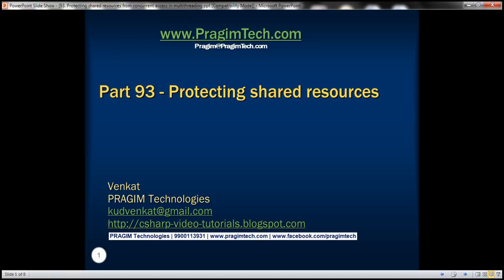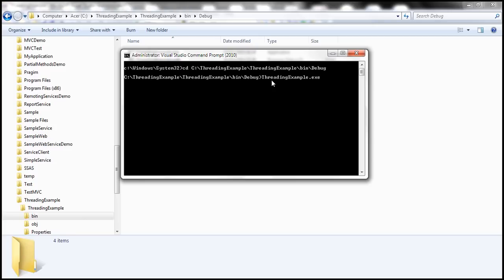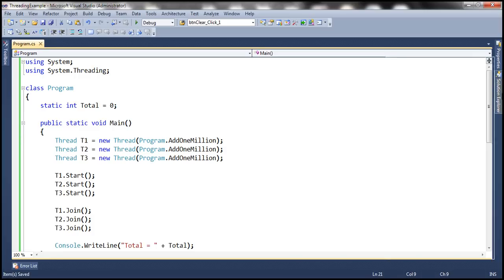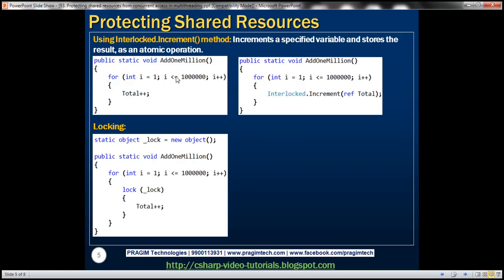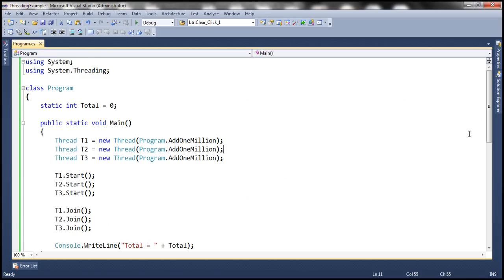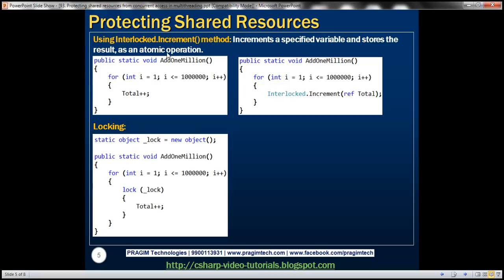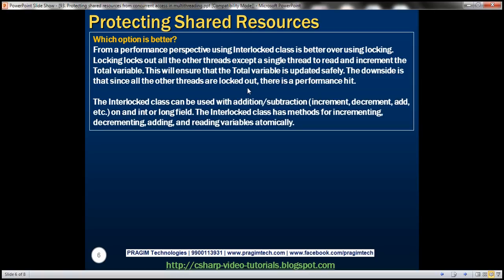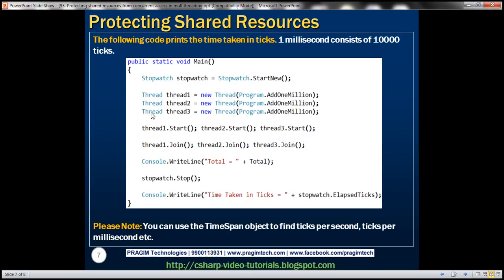Part 93 Protecting shared resources from concurrent access in multithreading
1. What happens if shared resources are not protected from concurrent access in multithreaded program
2. How to protect shared resources from concurrent access

What happens if shared resources are not protected from concurrent access in multithreaded program
The output or behaviour of the program can become inconsistent if the shared resources are not protected from concurrent access in multithreaded program. Let us understand this with an example.

using System;
class Program
    static int Total = 0;
    public static void Main()
        AddOneMillion();
        AddOneMillion();
        AddOneMillion();
        Console.WriteLine("Total = " + Total);

    public static void AddOneMillion()
        for (int i = 1; i [= 1000000; i++)

The above program is a single-threaded program. In the Main() method, AddOneMillion() method is called 3 times, and it updates the Total field correctly as expected, and finally prints the correct total i.e 3000000.

Now, let's rewrite the program using multiple threads.
using System;
using System.Threading;
class Program
        Thread thread1 = new Thread(Program.AddOneMillion);
        Thread thread2 = new Thread(Program.AddOneMillion);
        Thread thread3 = new Thread(Program.AddOneMillion);

        thread1.Start();
        thread2.Start();
        thread3.Start();

        thread1.Join();
        thread2.Join();
        thread3.Join();

Every time we run the above program, we get a different output. The inconsistent output is because the Total field which is a shared resource is not protected from concurrent access by multiple threads. The operator ++ is not thread safe. There are several ways to fix this. Let's explore 2 of the options.

Using Interlocked.Increment() method: Modify AddOneMillion() method as shown below. The Interlocked.Increment() Method, increments a specified variable and stores the result, as an atomic operation

The other option is to use a lock.
static object _lock = new object();

Which option is better?
From a performance perspective using Interlocked class is better over using locking. Locking locks out all the other threads except a single thread to read and increment the Total variable. This will ensure that the Total variable is updated safely. The downside is that since all the other threads are locked out, there is a performance hit.

The Interlocked class can be used with addition/subtraction (increment, decrement, add, etc.) on and int or long field. The Interlocked class has methods for incrementing, decrementing, adding, and reading variables atomically.

The following code prints the time taken in ticks. 1 millisecond consists of 10000 ticks.

    thread1.Start();
    thread2.Start();
    thread3.Start();

    thread1.Join();
    thread2.Join();
    thread3.Join();

    Console.WriteLine("Total = " + Total);

    stopwatch.Stop();
    Console.WriteLine("Time Taken in Ticks = " + stopwatch.ElapsedTicks);

Please Note: You can use the TimeSpan object to find ticks per second, ticks per millisecond etc.